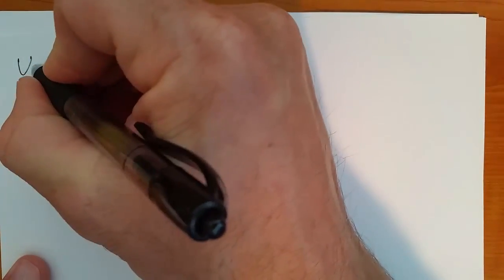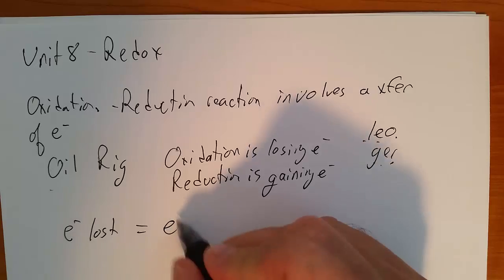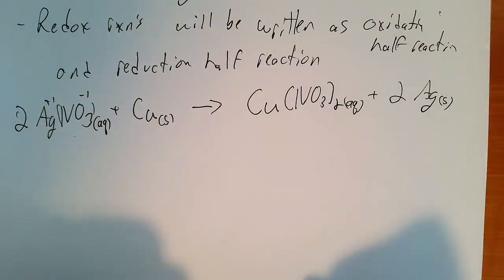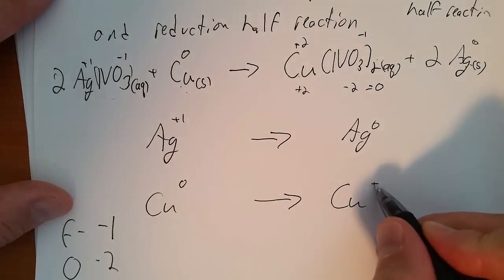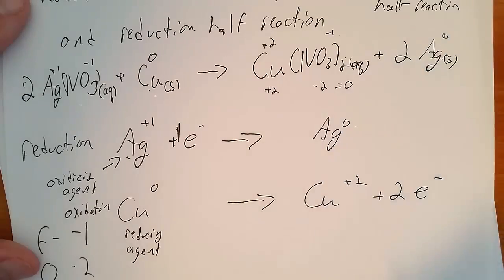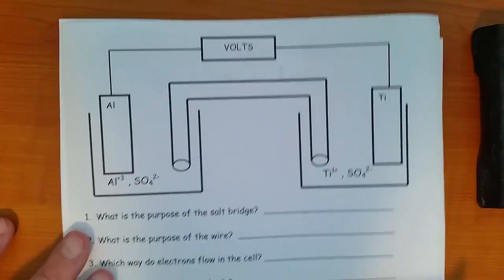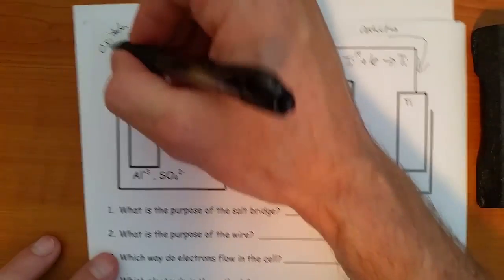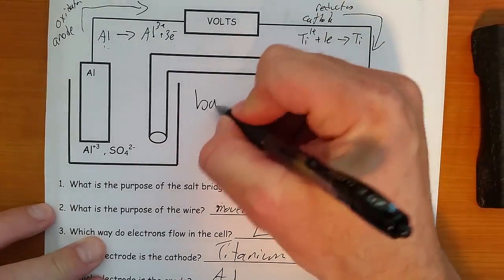Review Unit 8